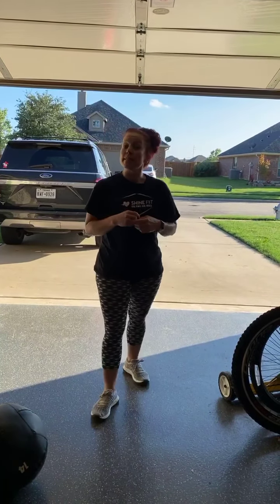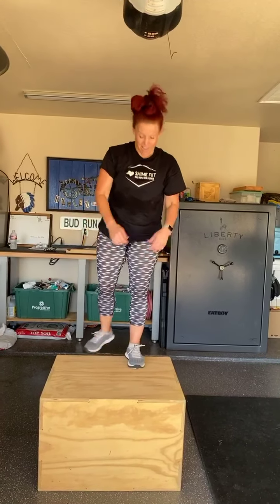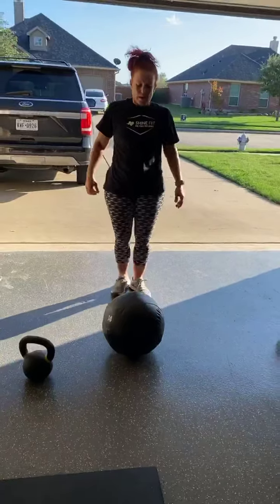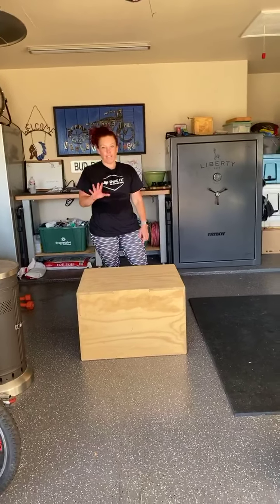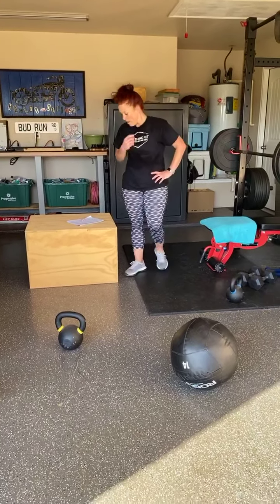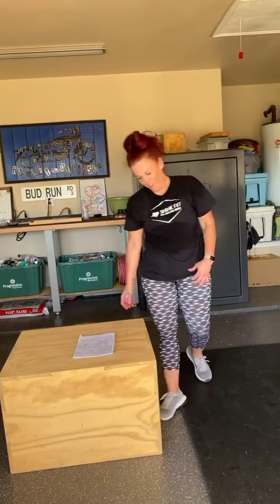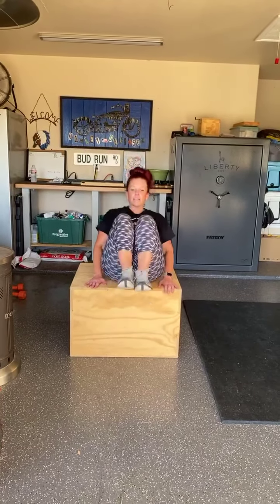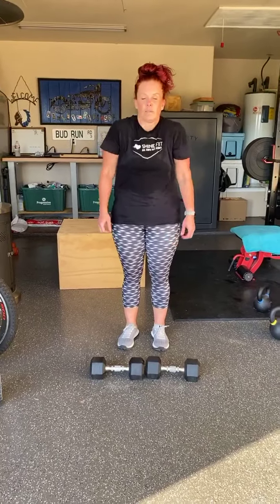Garage workout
Plyo, cardio burn